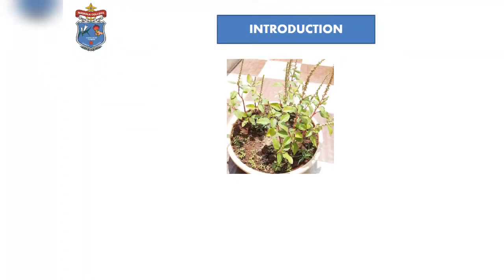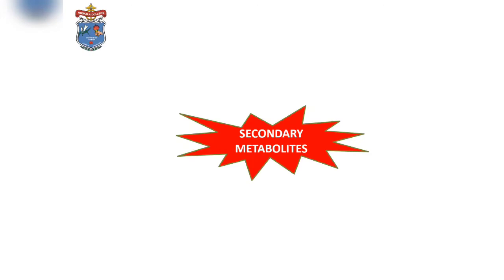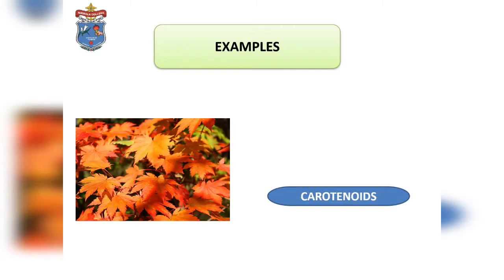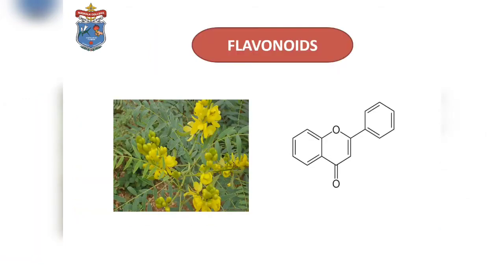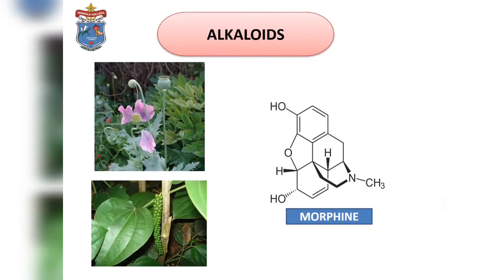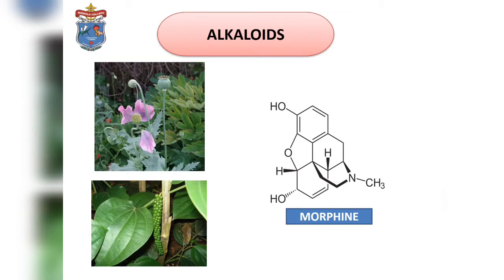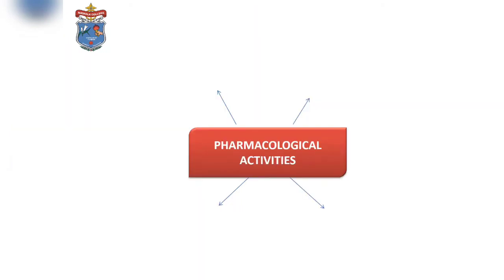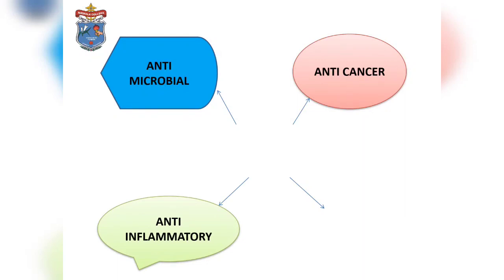Phytochemistry | Dr.K.Anbarasi | Department of Chemistry